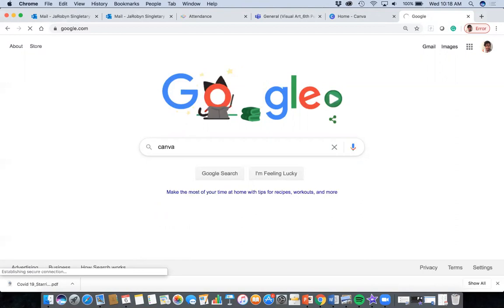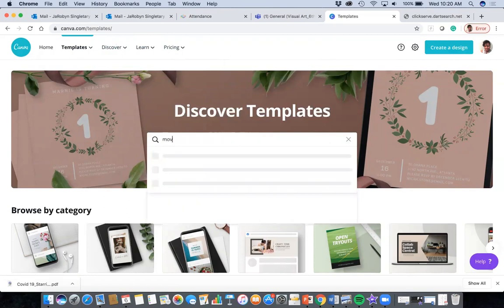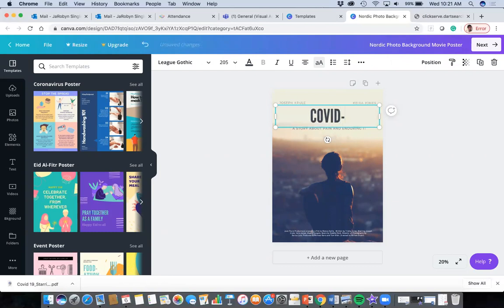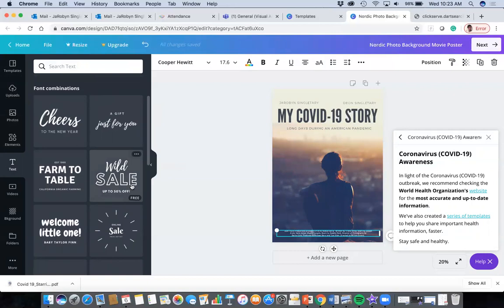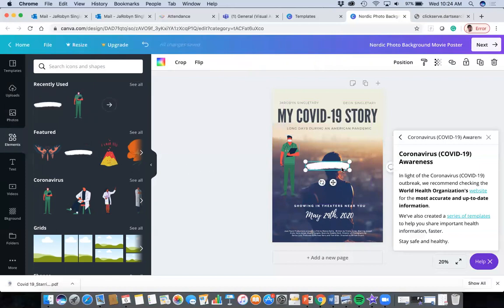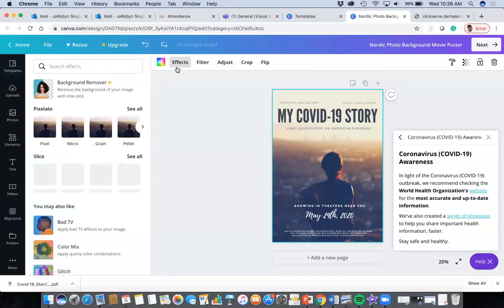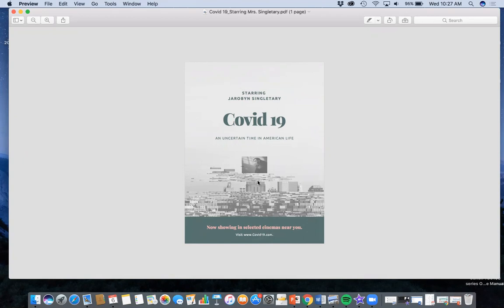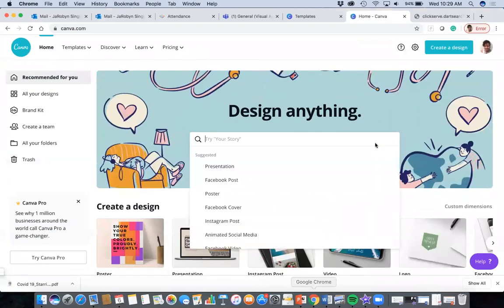Movie Poster Idea Using Canva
ICA Visual Arts students are creating movie posters and filming short clips of their Covid-19 experiences for their final exam. Using Canva has been presented as one option in order to achieve a movie poster design.